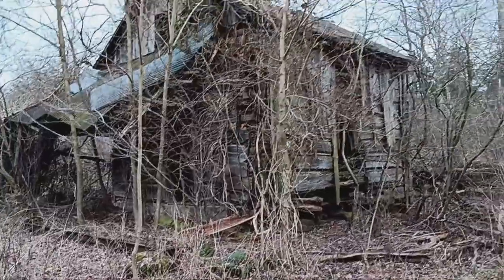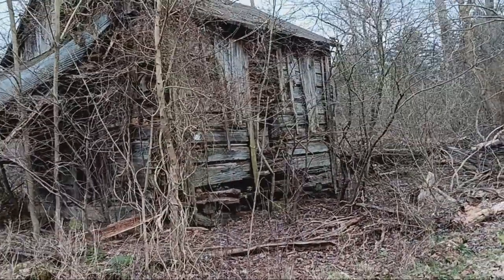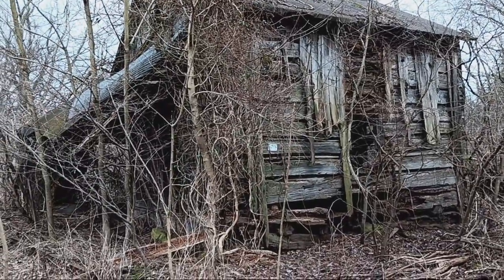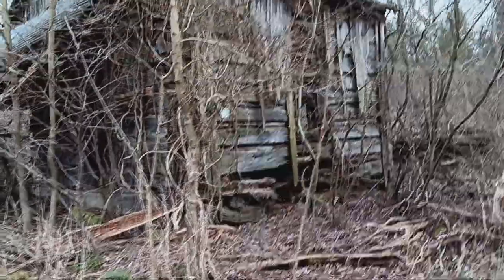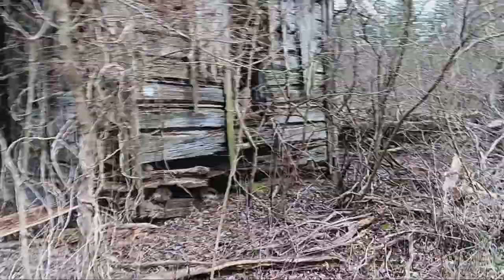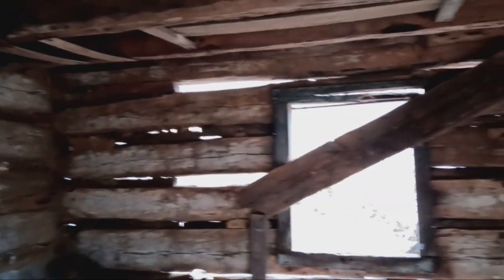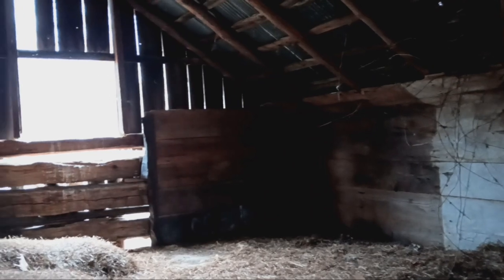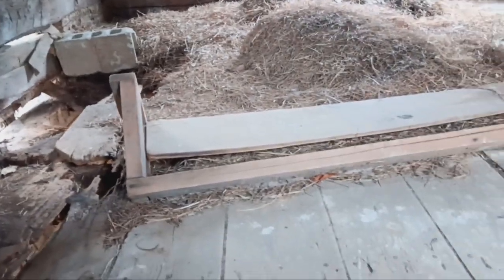Rustic House at Clear Creek Metro Park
This old rustic house is at Clear Creek Metro Park and just one of many structures still standing in the park that date back to before the park was established